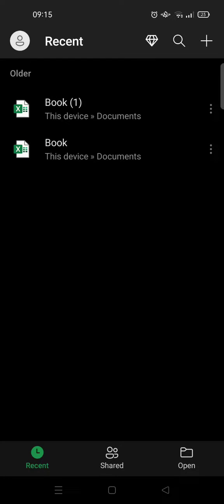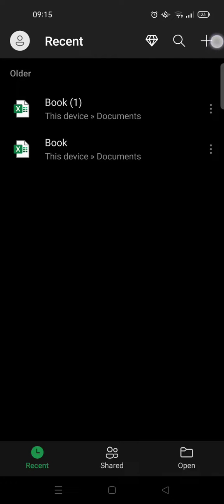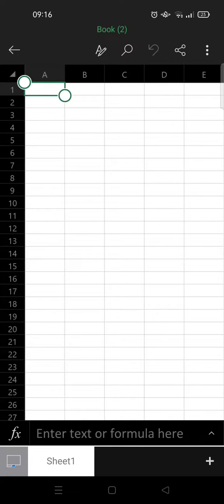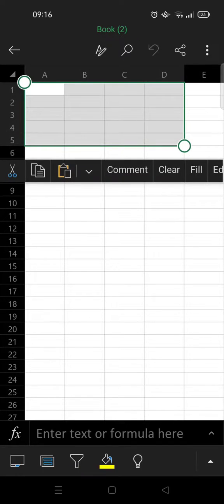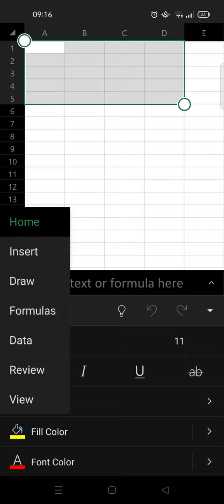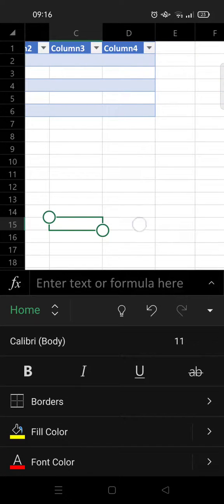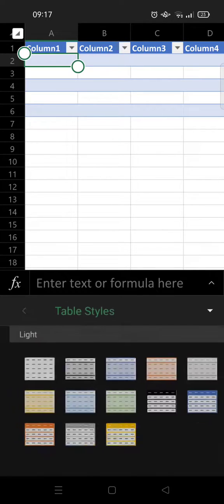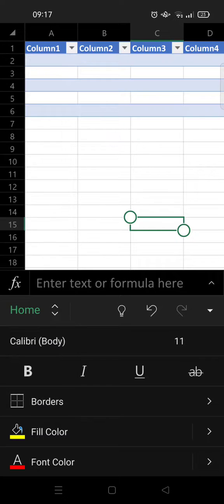How to Make Table in Microsoft Excel Mobile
Here is how to make a table in your Excel file on mobile